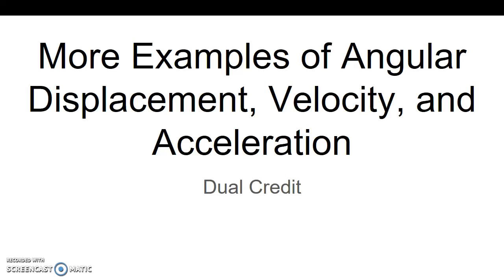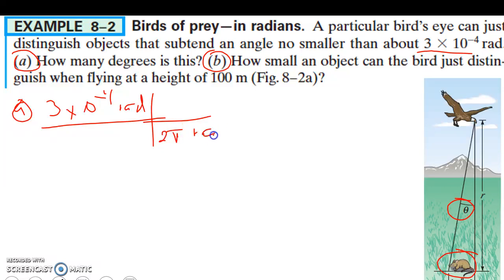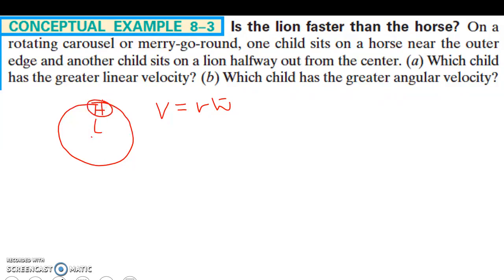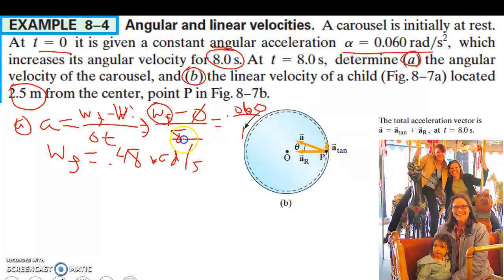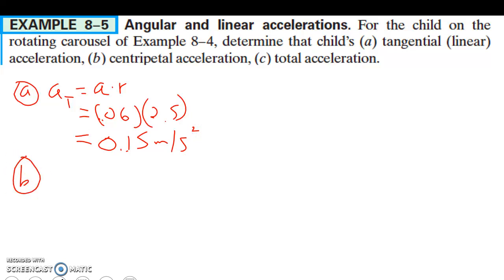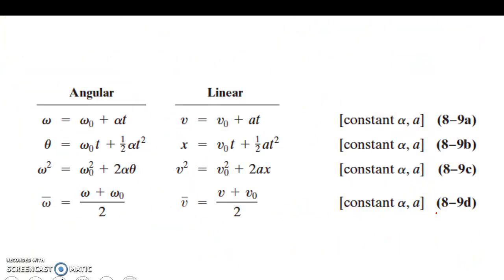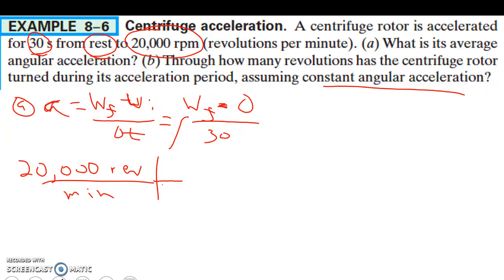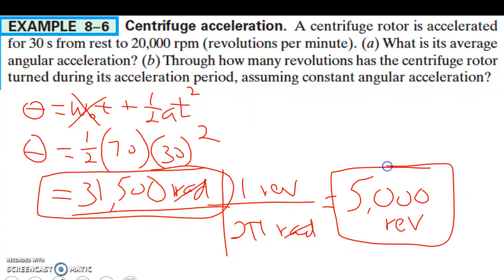Dual Credit Angular Math